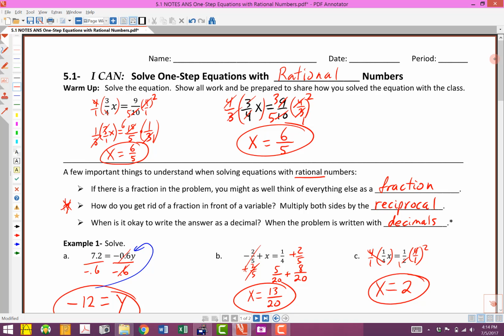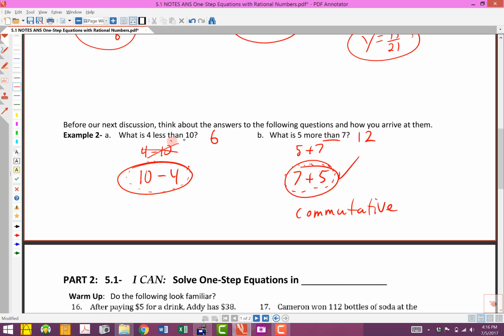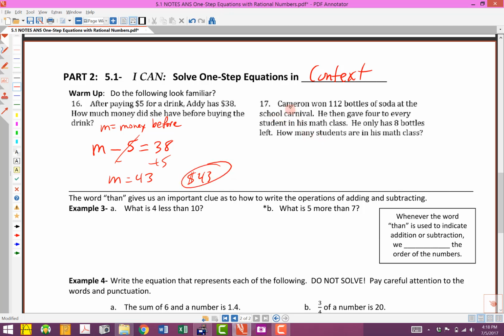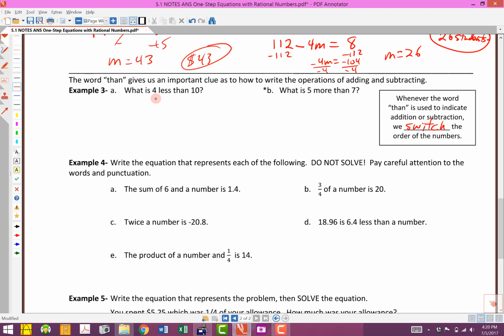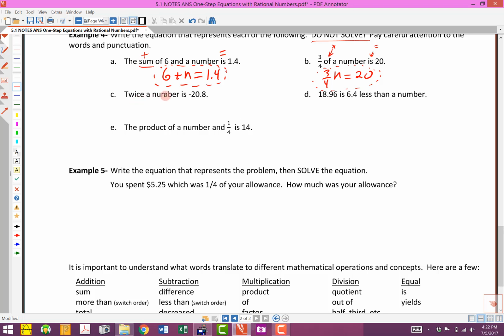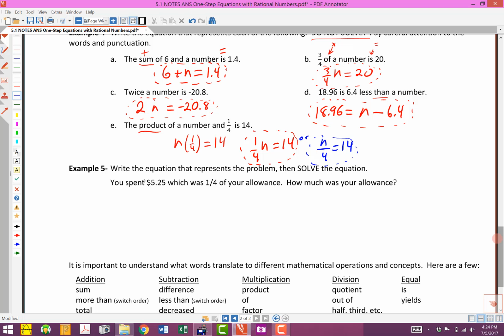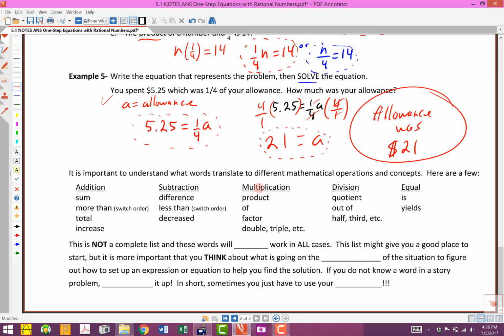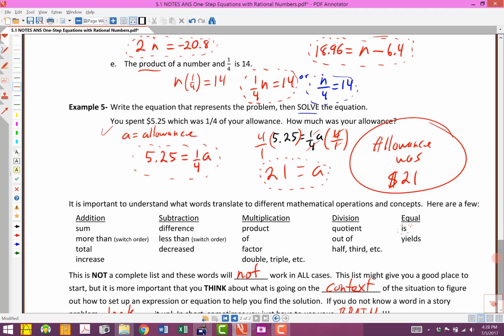5.1 One Step Equations with Rational Numbers Part 2